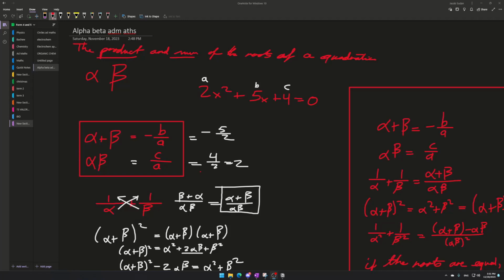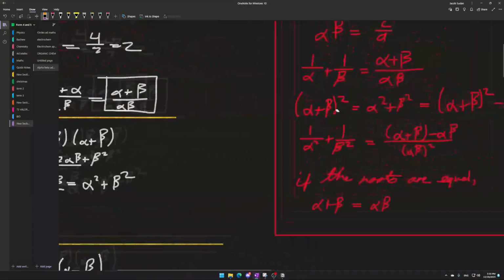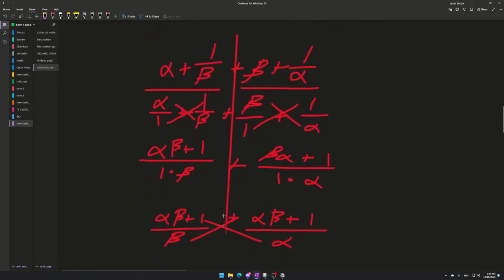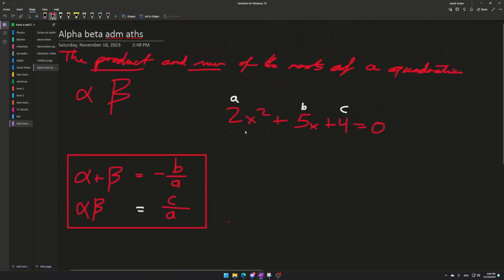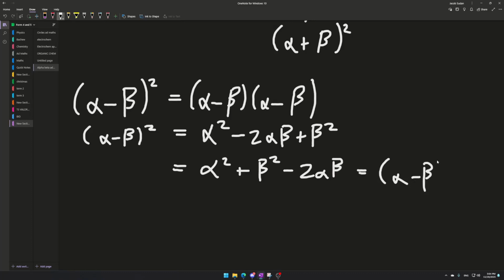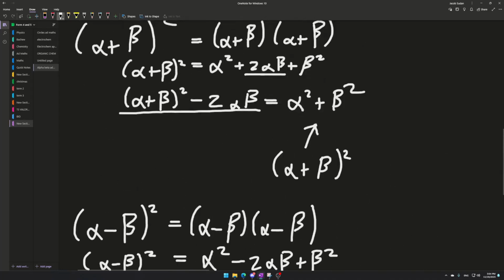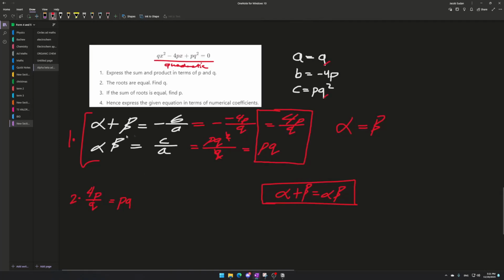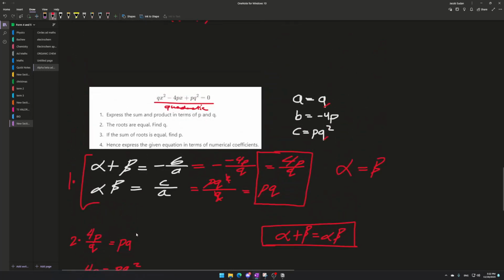alpha beta ad maths (this video is awful)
i rush it because i was lazy to redo the whole 20 minutes